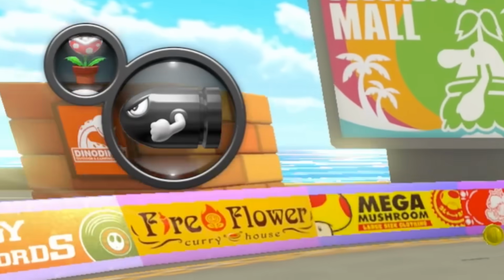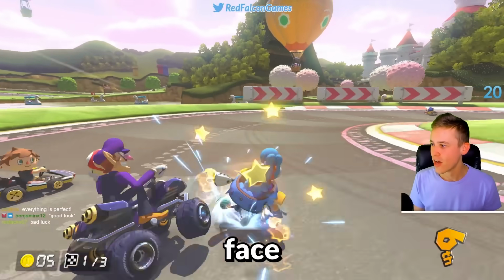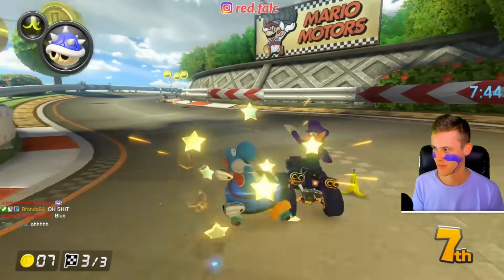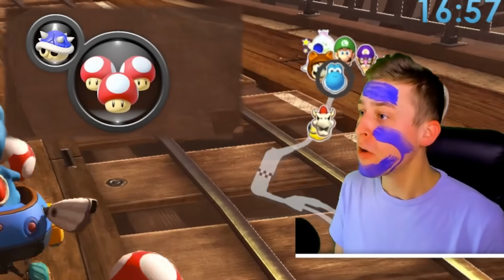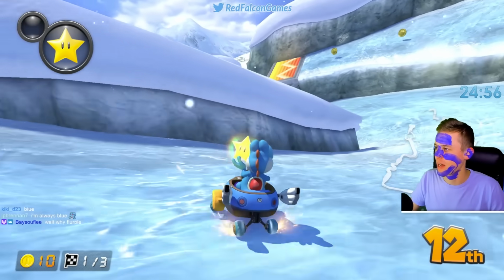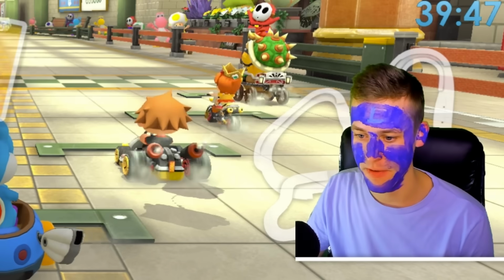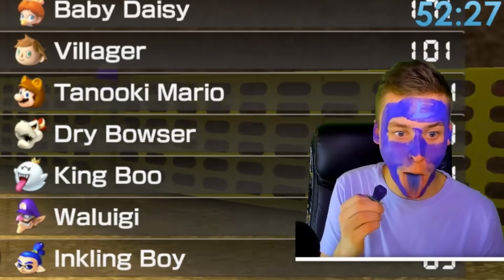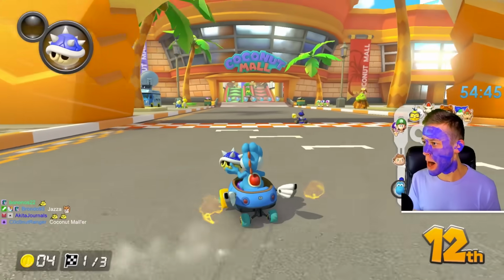Can you Blue Shell yourself?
Video Credits

Editing:
Sime

What's up I'm RedFalcon and right now I'm playing Mario Party Superstars for the Nintendo Switch. I might play minigames against the Master CPUs, I might play boards against characters like Mario, Luigi, Peach, Daisy, Yoshi, Donkey Kong, Rosalina, Birdo, Wario, Waluigi and more?! Is that all of them? We don't know yet! What we do know as that we can play Mario Party Superstars online on boards like Yoshi's Tropical Island, Peach's Birthday Cake, Space Land, Horror Land, and more! Stay tuned, and subscribe for more Mario Party action honestly if you're reading this then I would be shocked if you weren't already subscribed I'm not sure why I'm asking you.. you gotta be one of the FANS. Well thanks for watching, keep enjoyin and don't be afraid to touch my thumb button on the video and leave a comment if you made it this far in the description tags. Tell me who your favorite character is and why is it Yoshi because he's so cute it's literally unfair. Ok bye!!